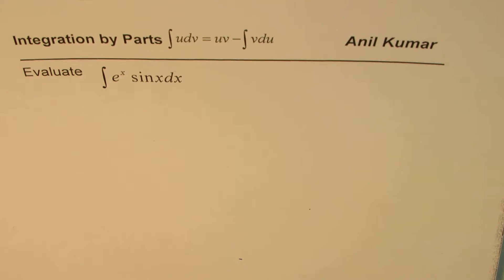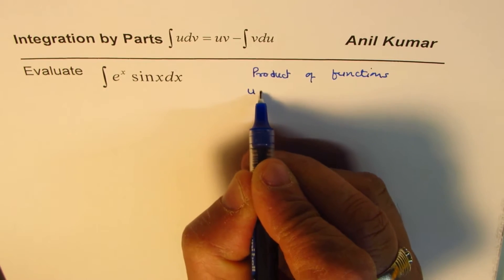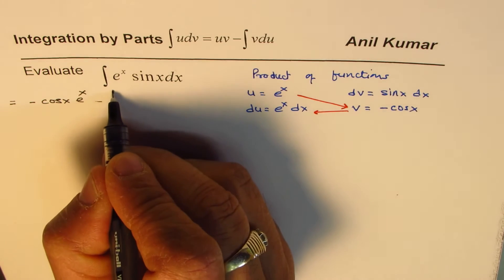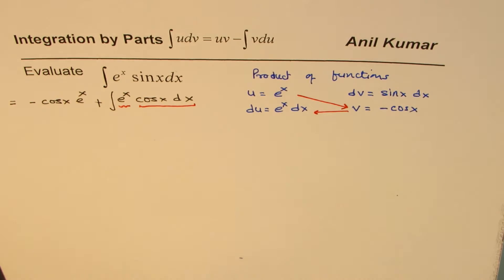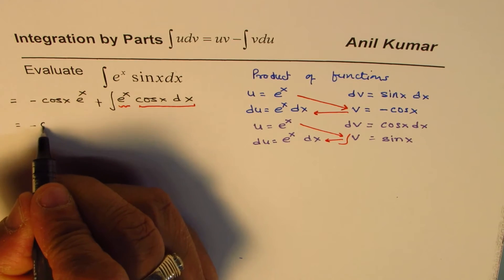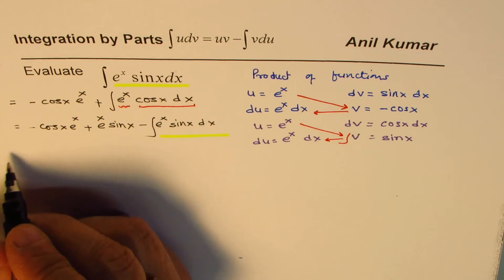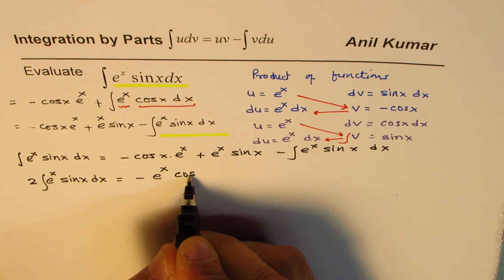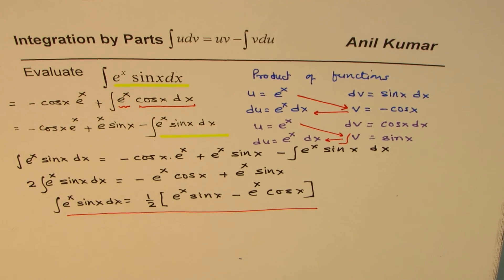Integration by Parts e^x sin x AP Calculus